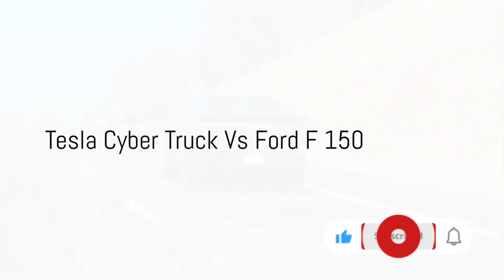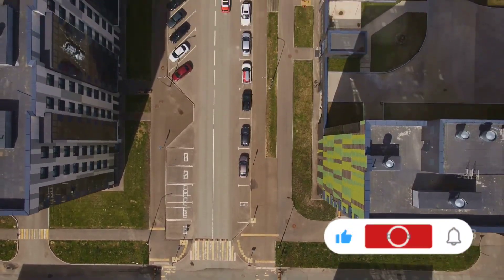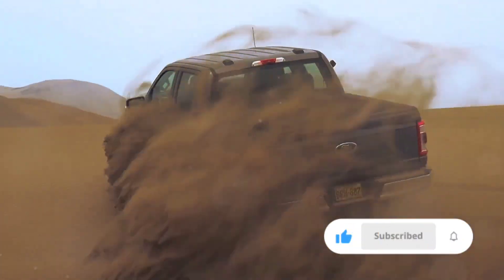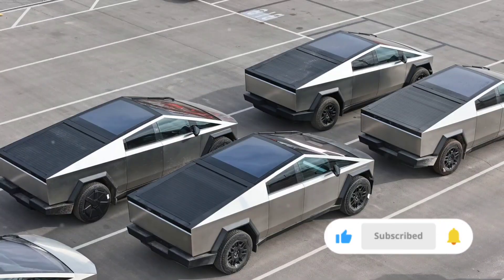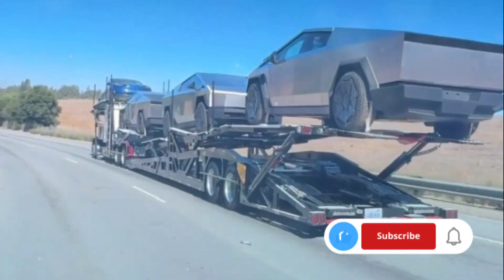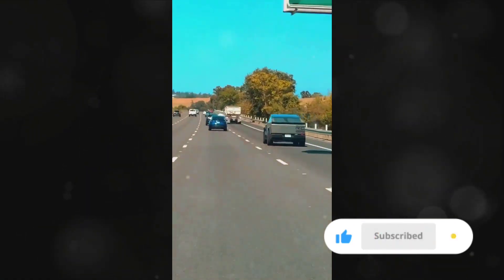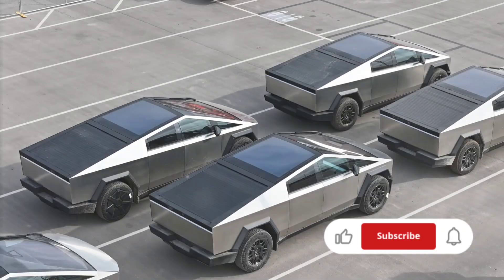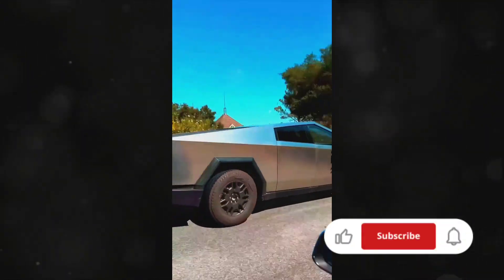Tesla Cyber Truck VS Ford F-150 Detailed Comparison | Technology, Off-Road , Price , Build Quality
☕ Enjoying the Content? If you find our content helpful, consider supporting us here:

🔥 Exclusive Discounts for Our Viewers! 🔥

📷 FITCAMX OEM-Style Dashcams
✅ Plug & Play | OEM Fit | Wireless Connectivity | Certified International Standards

🔥 Premium Tesla Accessories – Exclusive Discounts for Our Viewers! 🔥 ✅

🚗 BestEvMod 5PCS Center Console Organizer for $39.99 Only

🚗 Hansshow Premium Tesla Accessories – Designed for Model S, 3, X, Y & Cybertruck
💥 Save 20% with Code: ViRATIAN – No hidden fees, taxes included

🚗 EVBASE – Premium EV accessories built for performance and design
💥 Save 20% with Code: Viratian20

🚗 Jowua Premium Tesla Accessories – Designed for Model S, 3, X, Y & Cybertruck
💥 Save 5% with Code: APTESLA – No hidden fees, taxes included